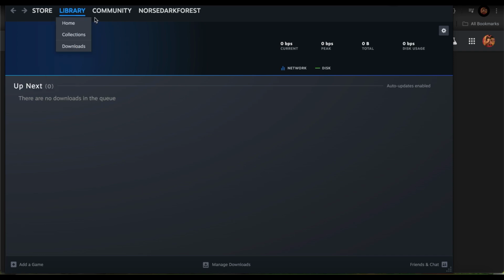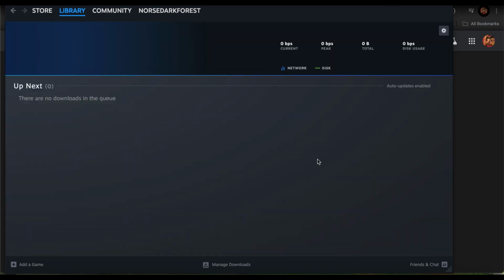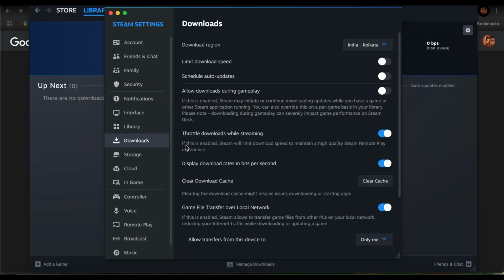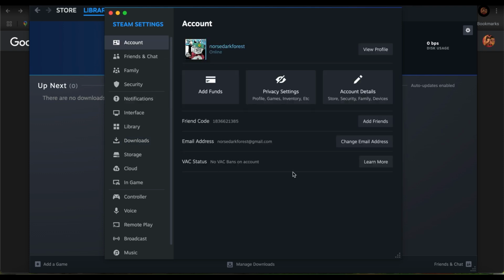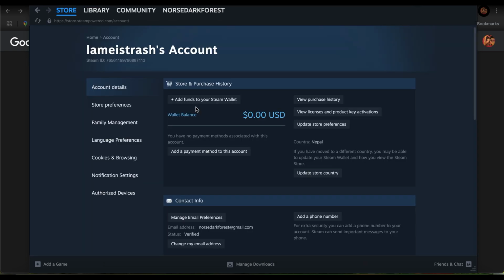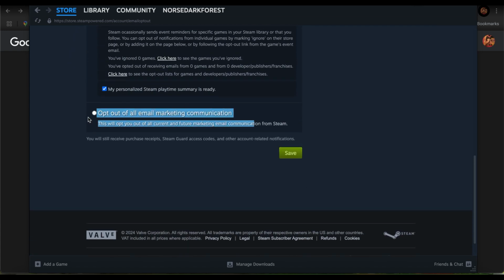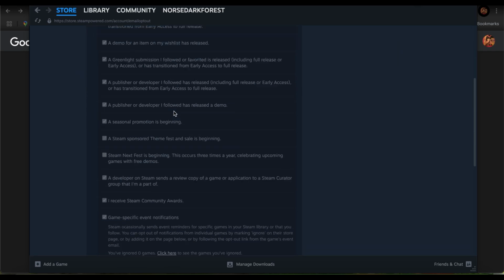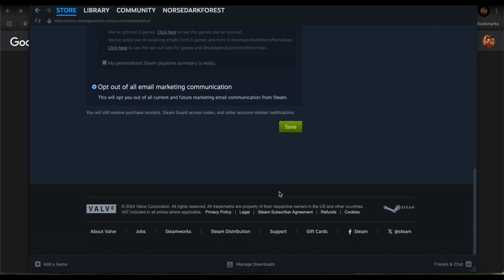How to Opt Out of Emails in Steam 2024 (Pro Guide)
Tired of receiving emails from Steam? Learn how to manage your email preferences and opt out of notifications easily. In this guide, we’ll show you how to stop unwanted emails while still staying updated on the things that matter most. Watch now to take control of your inbox and customize your Steam email settings efficiently.